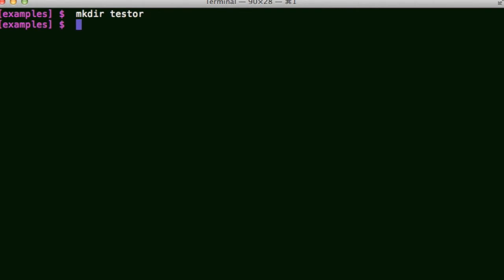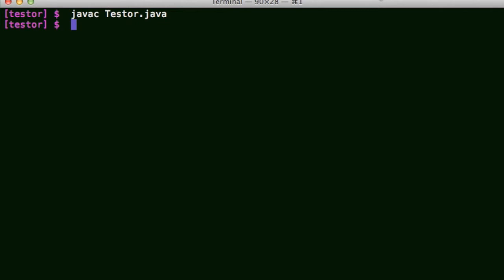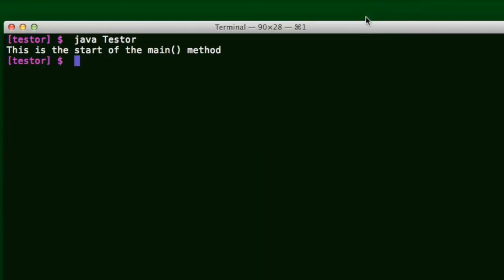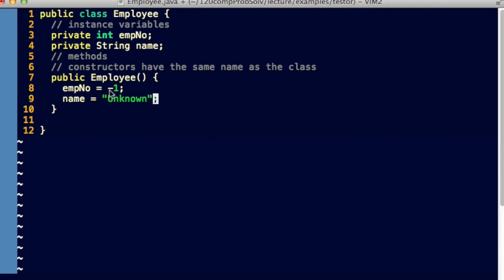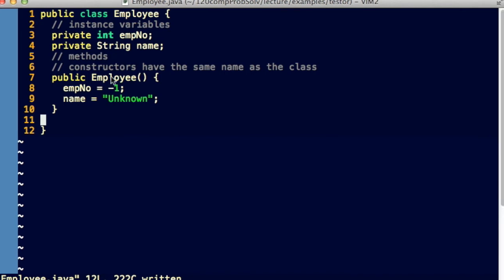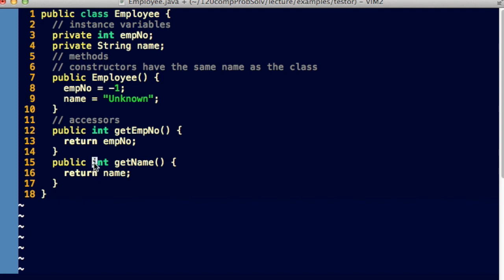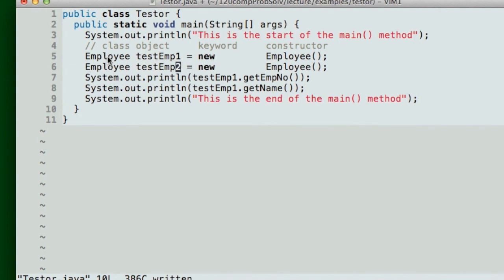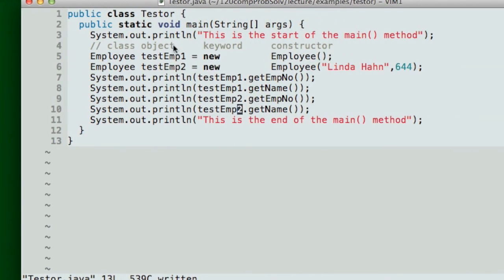testor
Create a test class in java and a class that it tests.